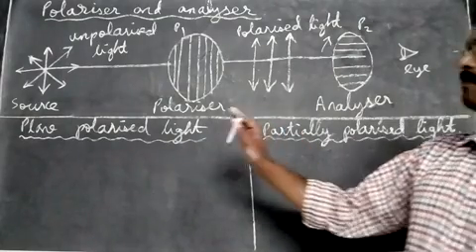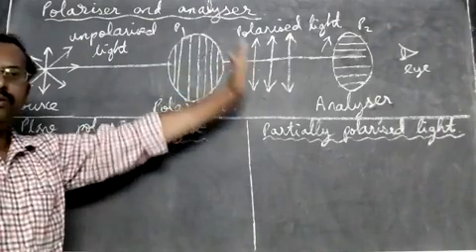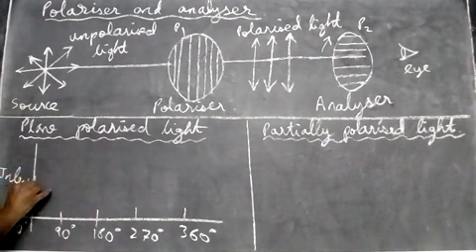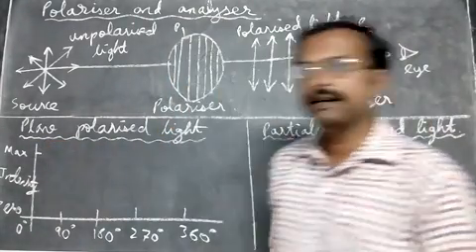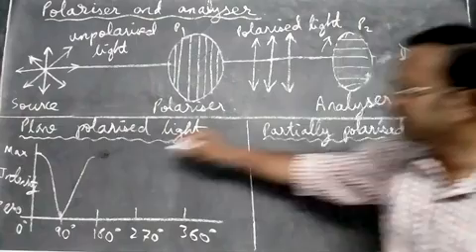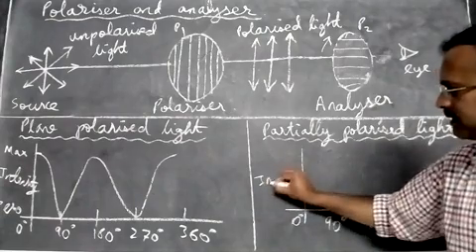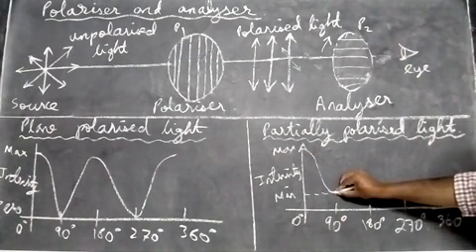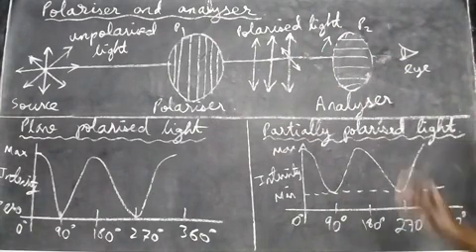9. Plane and partially polarised light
A light is said to be plane polarised if the intensity varies from maximum to zero for every 90° rotation of the Analyser.
  If the intensity of light varies between maximum and minimum (not zero) for every 90° rotation of the Analyser, the light is said to be partially polarised light.